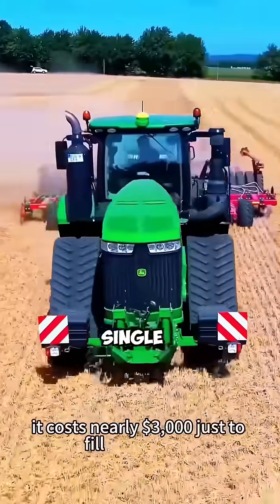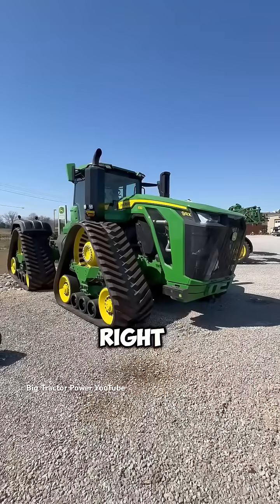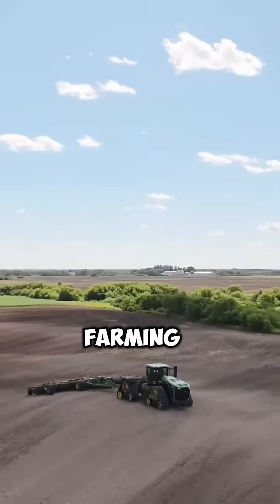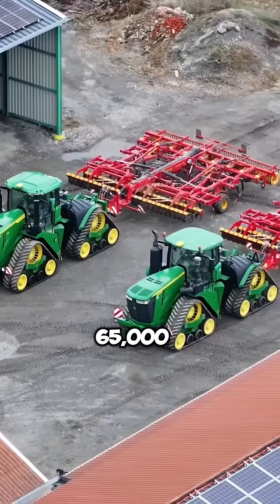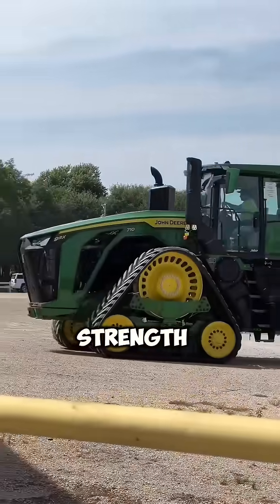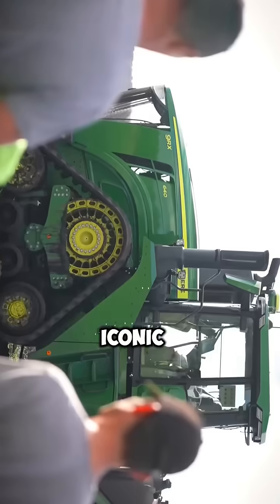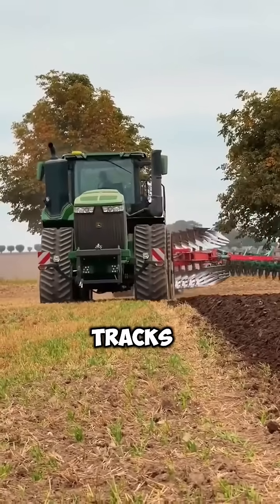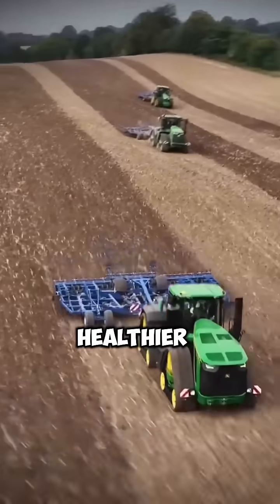Jhon Deer RX9